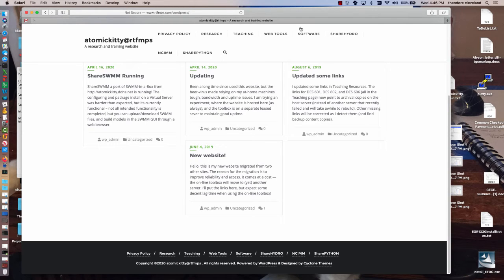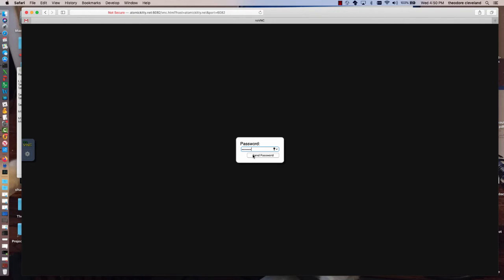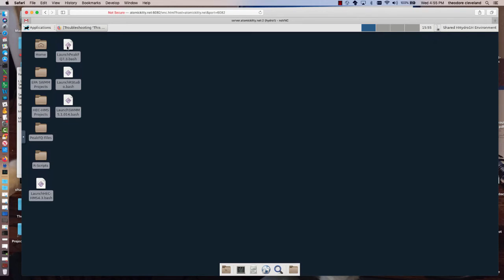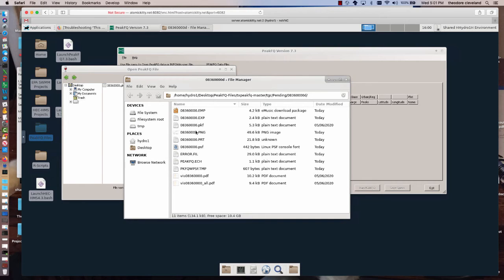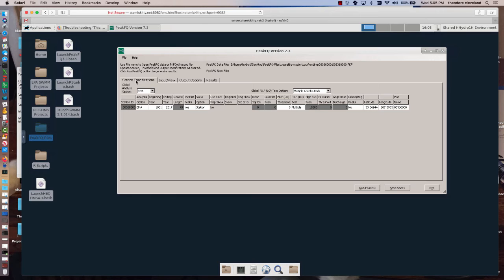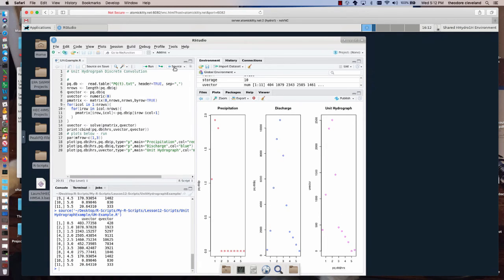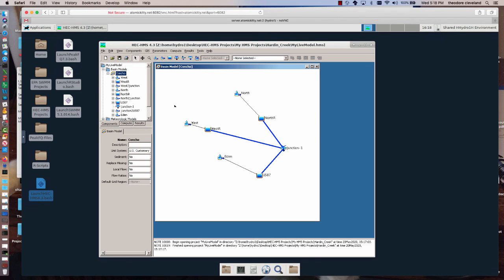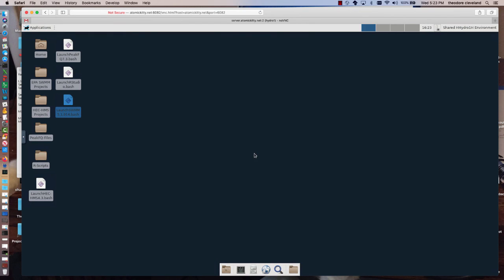ce 5361 lesson2 supplimentA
CE 5361 Lesson 2 Suppliment - Another visit to ShareHYDRO but shows a sort of working PeakFQ 7.3.   The program was really hard to make work because it uses .NET calls, and some other internals that the Wine compatability layer did not serve well, I tried several wine tricks, but dont think I have all the dependencies, have to go live in 12 days, so here it is belching smoke (and mirrors). Intended for CE 5361 students and myself so I can remember the use hacks to make the tools functional.